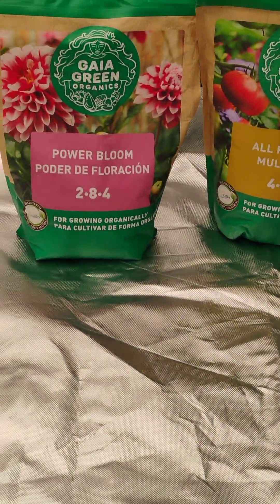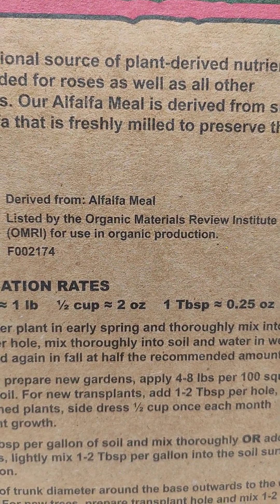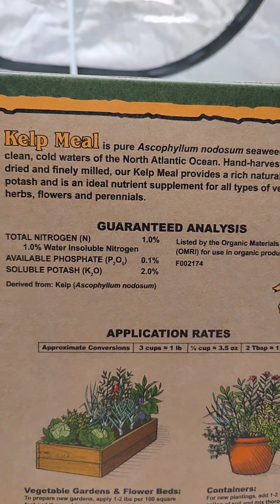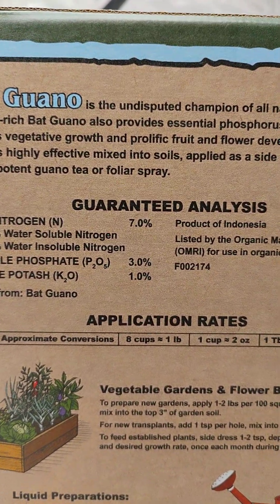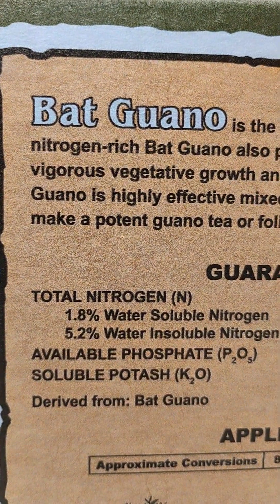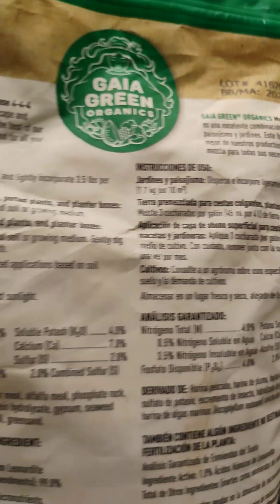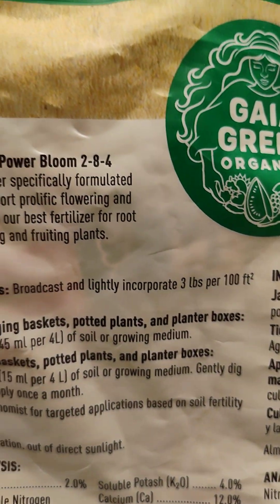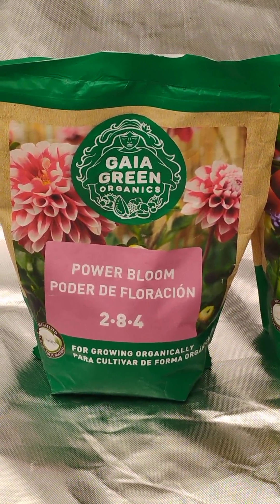Gaia Green & Down To Earth Organic Amendments/Dr. Greenbody